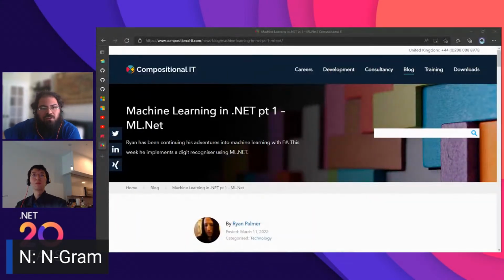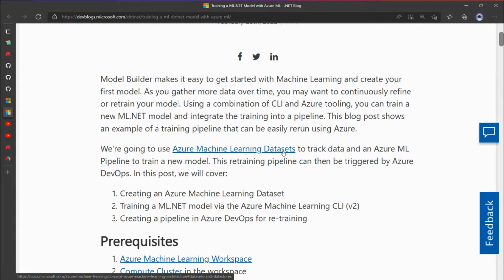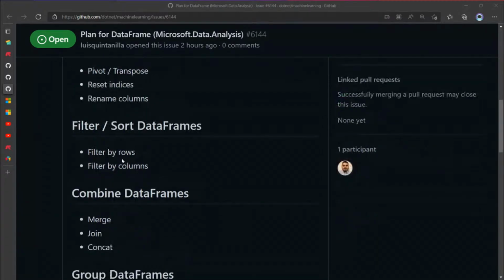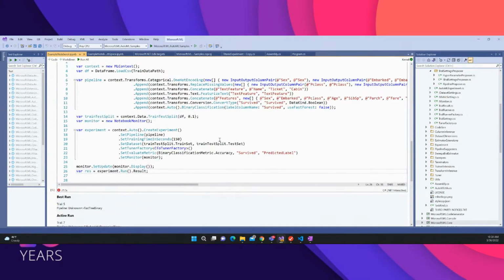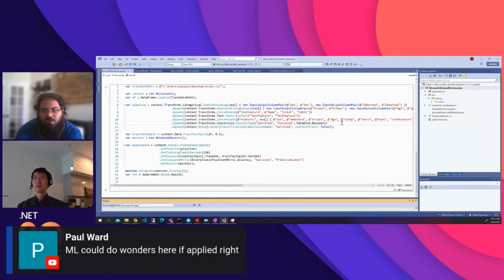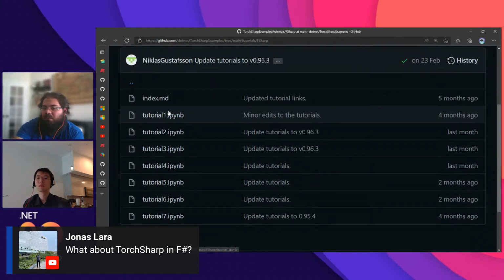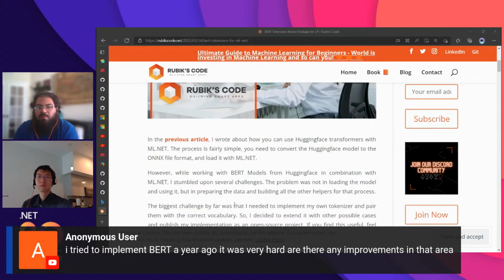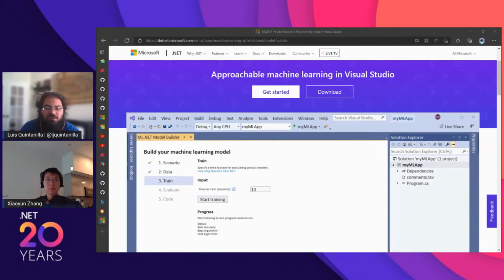Machine Learning Community Standup - Office Hours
Come join us as we discuss what's new in the world of Machine Learning in .NET. Bring your questions!

Featuring: ML.NET Team